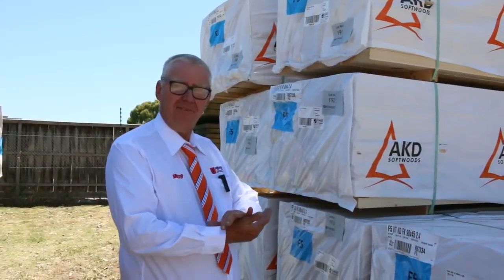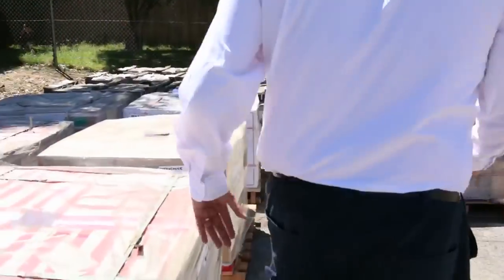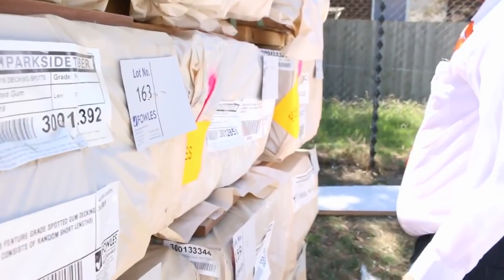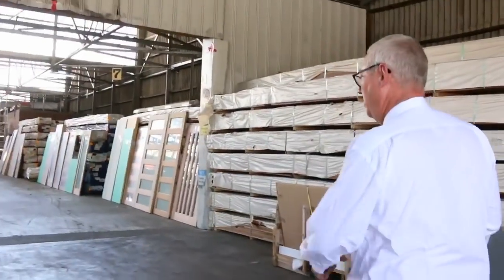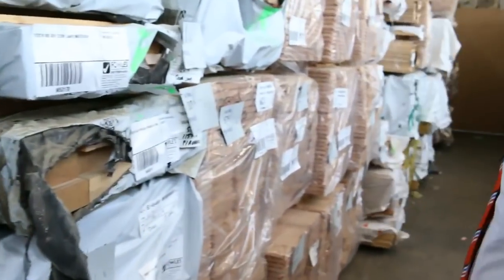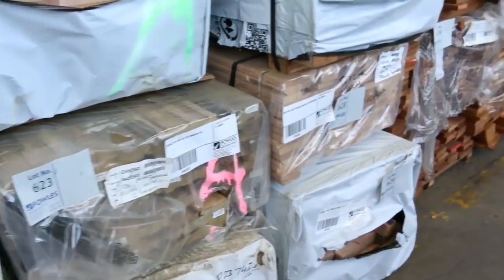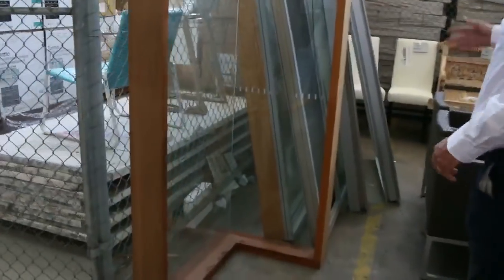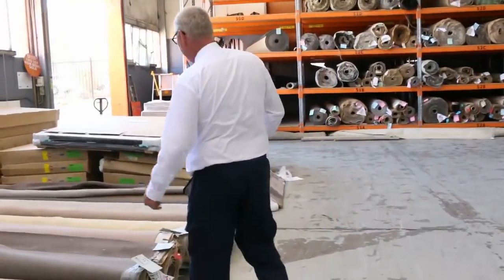TIMBER Auction 24TH JAN 2018